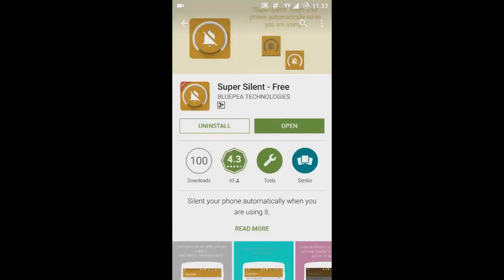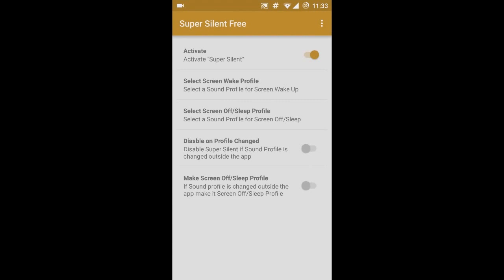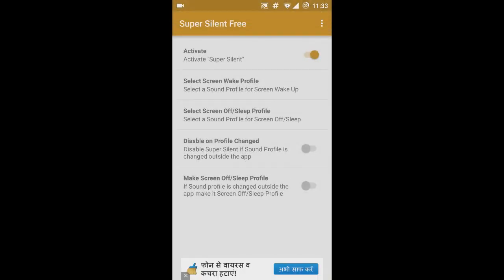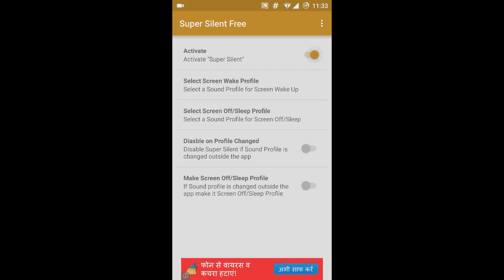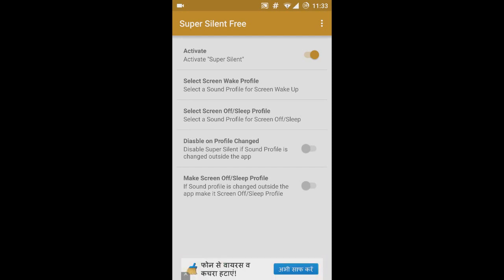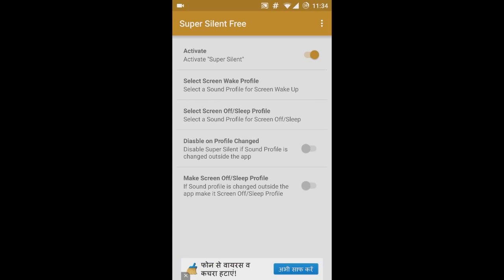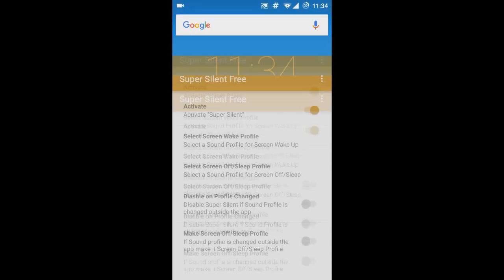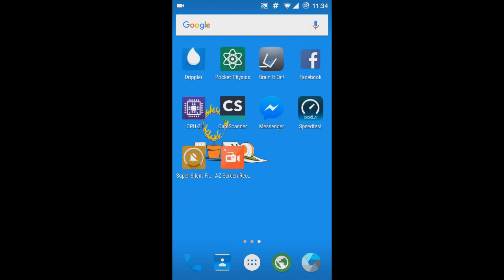How to Automatically Silent Your Phone When You Are Using It (Must watch)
Android Phone users must check this video out, I am sure it will define tally help you to get rid of annoying notification sounds when you are using the phone.